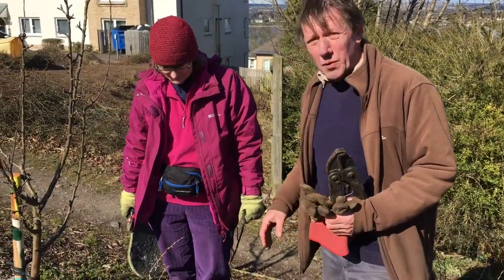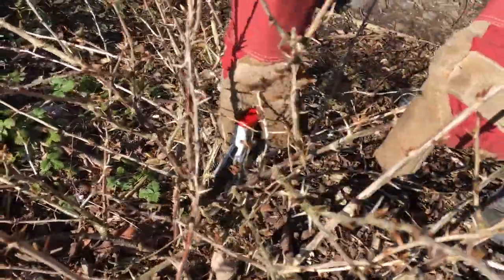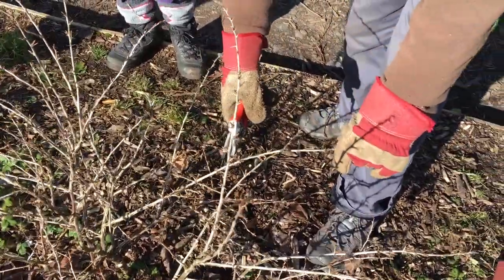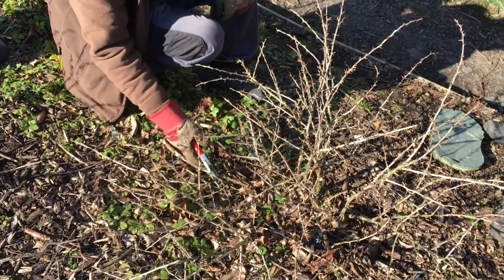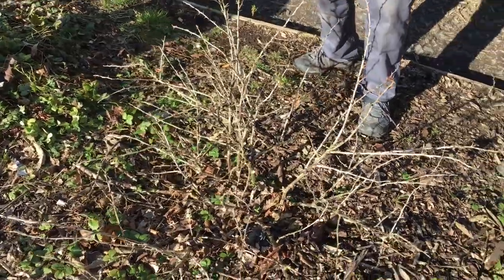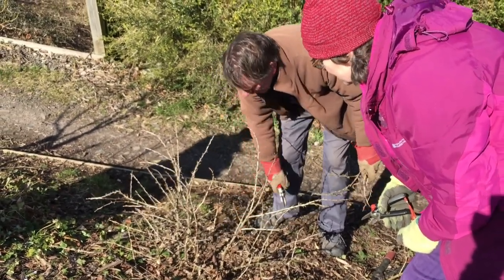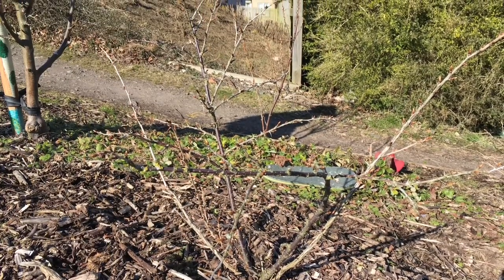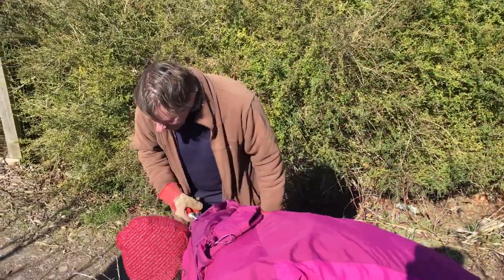Fruit bush pruning - part 2 gooseberries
We shot this video at our workshop at Tayport Fruit Tree Walk in March. Peter gives a tool talk, followed by tips on pruning established black currant bushes. In the first video he shows us how to prune blackcurrants